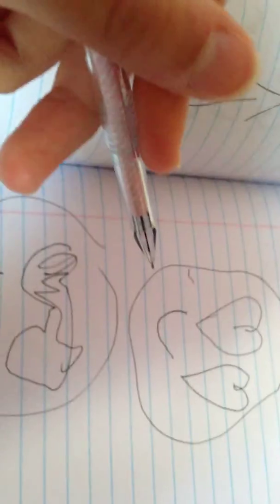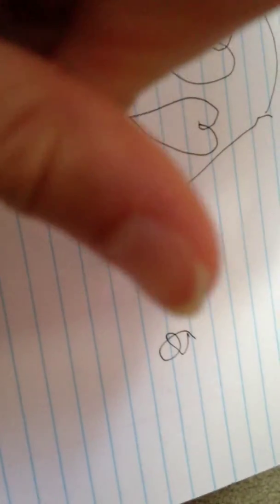Left handed drawing part 2 (check description)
Drawing more things with my left hand. Don't forget too comment down below, what do you think I should do when I hit 30 subscribers, what you think I should do next for left-handed drawing, Also what do you think I should do a how to drawing video of.